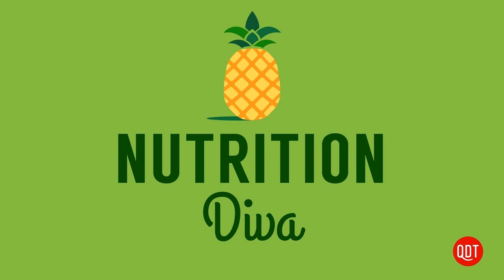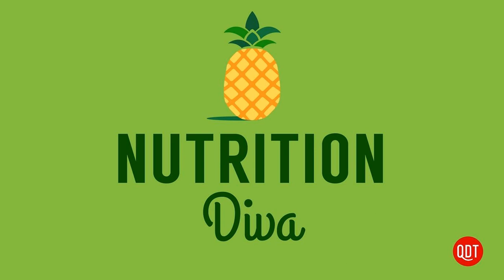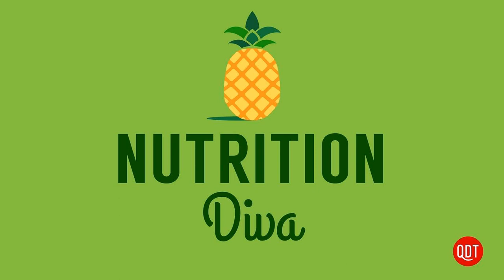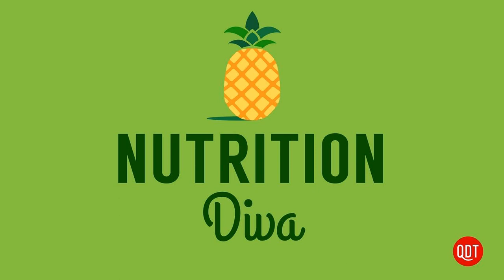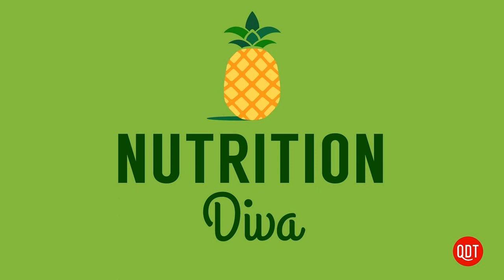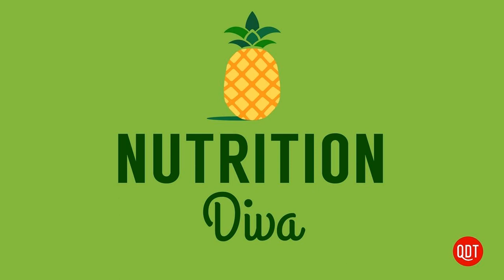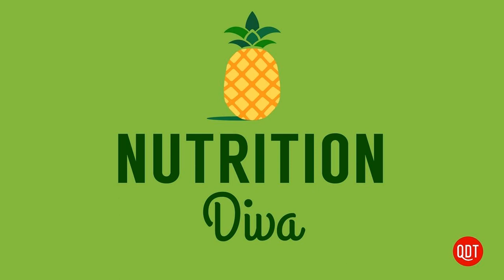538 - How to Choose a Protein Bar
Not all protein bars are created equal. Let's examine the difference between energy bars and protein bars and talk about what to look for when choosing a protein bar.